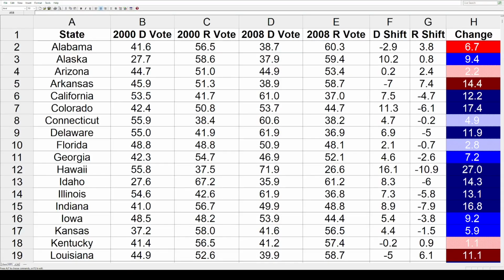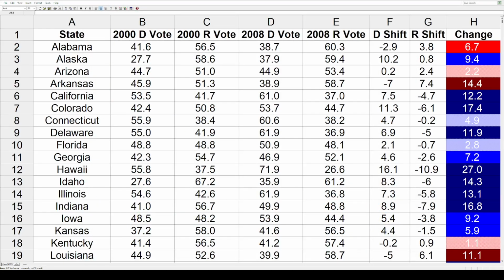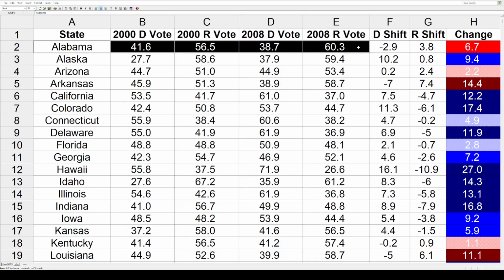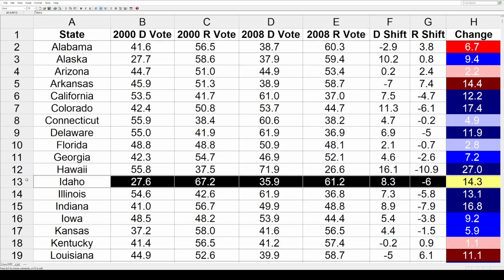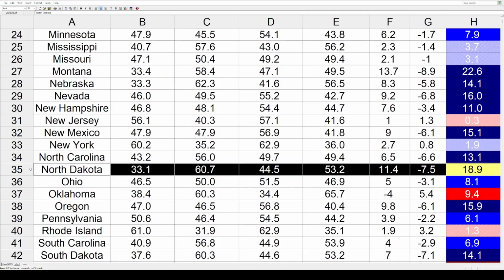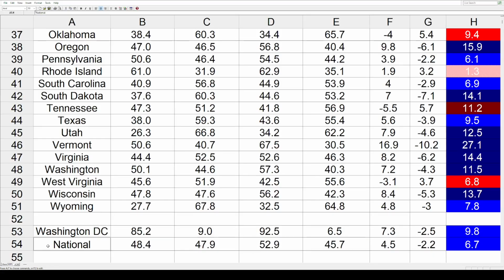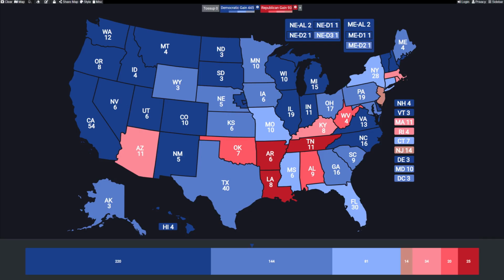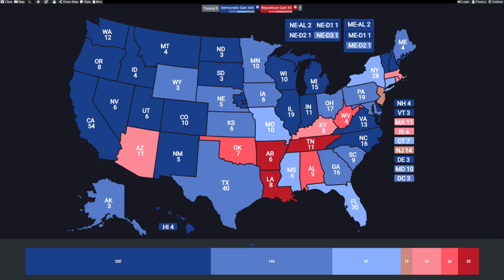Political Shifts | President | 2000 - 2008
A look at the presidential vote shift in each state from 2000 to 2008 to see which have gotten more red and blue.

00:00 - Intro / Background
01:49 - Shifts
05:09 - Map